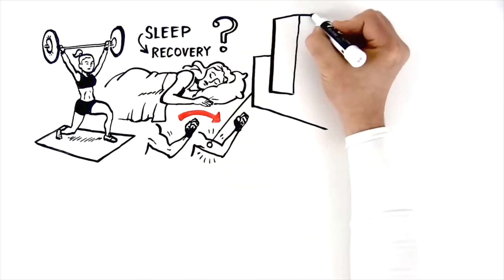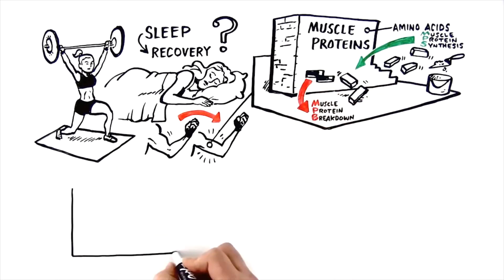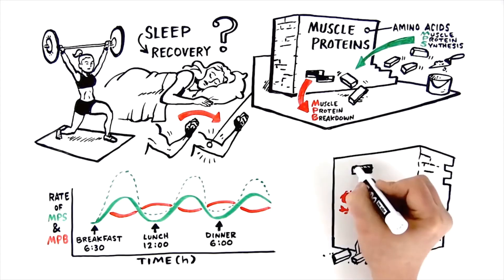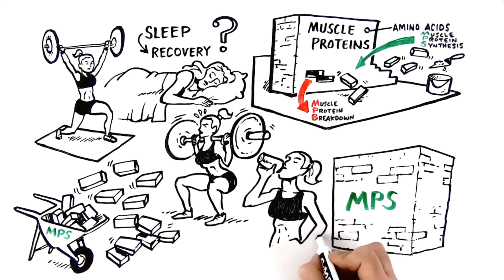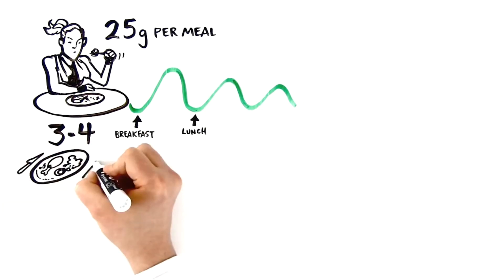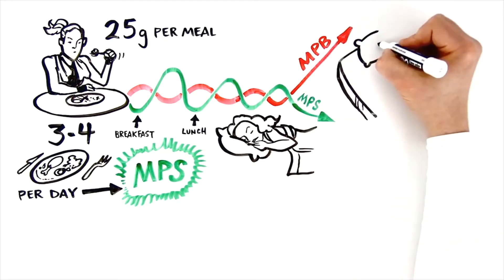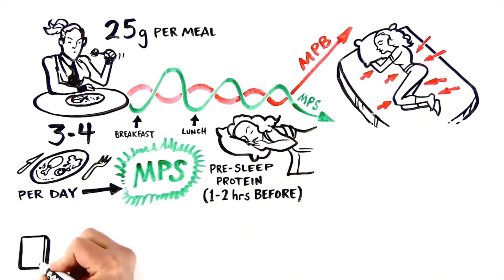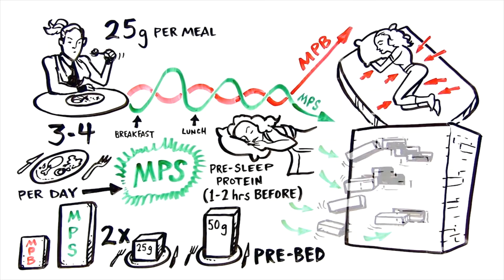Casein Halal - Vital Casein 24g Protein, 0g Sugar, 104 kcal Cal (Multi Stage Slow Digesting Casein)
You may get this Halal Protein from Shopee Malaysia or Lazada Malaysia. The HQ website is